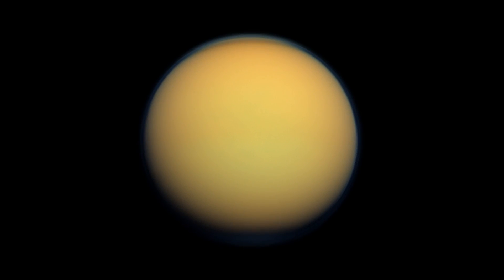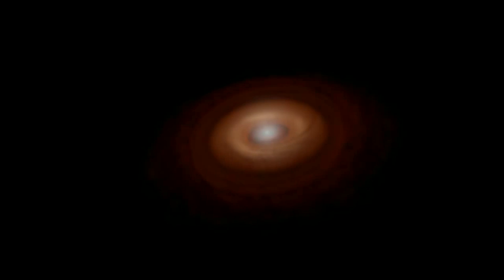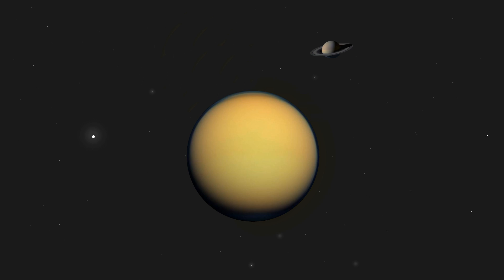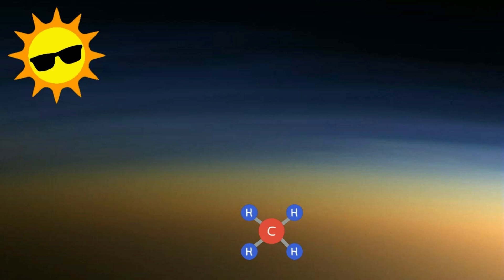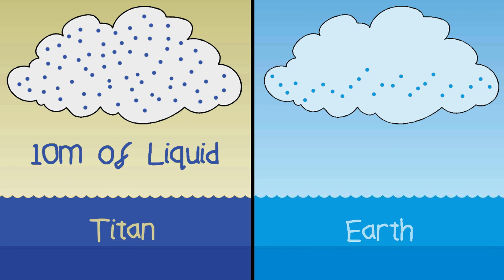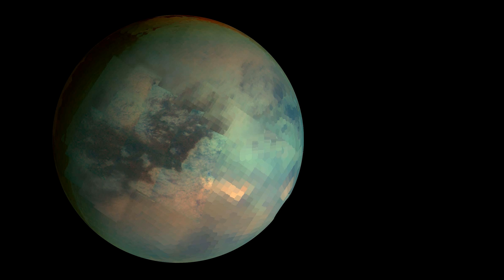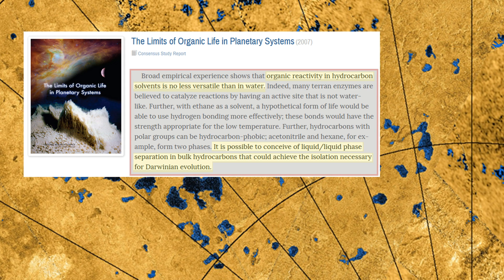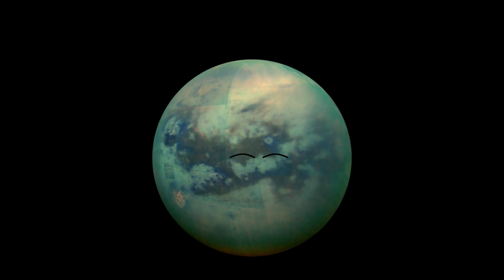An Introduction to Titan: Lakes, Lava, Life.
When it comes to Titan there is so much to talk about, but there simply isn’t enough time to cover everything in the detail it deserves. So here is a brief introduction, covering all the talking points to be explored further at a later date. Watch this space (heh, space puns).